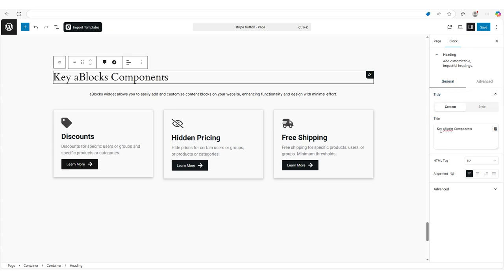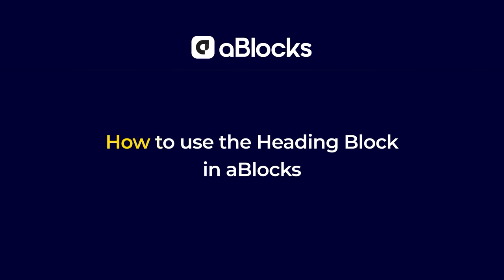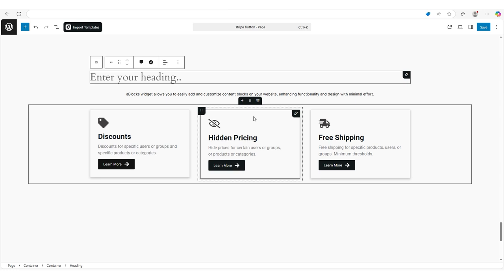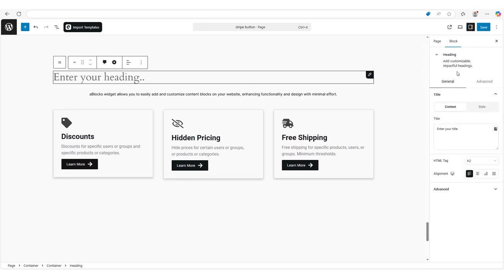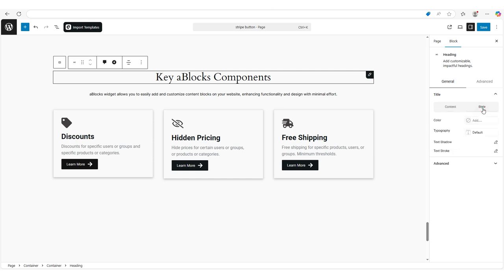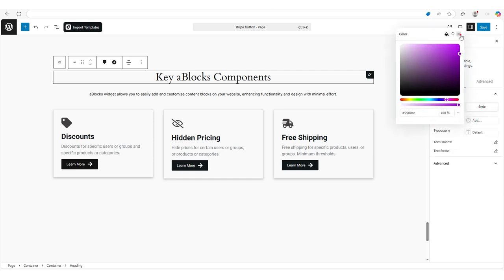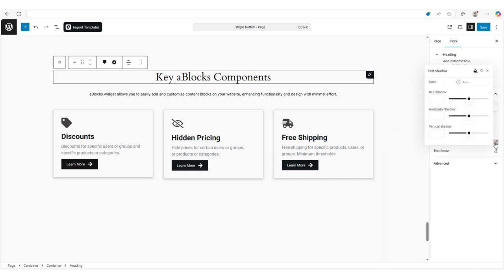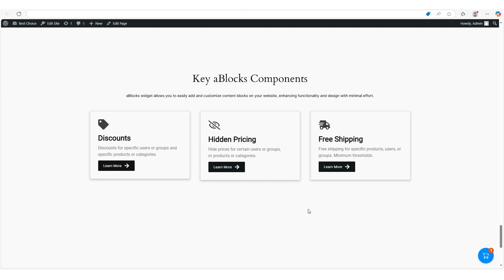How to Use the aBlocks Heading Block in WordPress (Step-by-Step Guide)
Learn how to add and customize stunning headings on your WordPress site using the aBlocks Heading Block. This quick tutorial walks you through inserting the block, setting up your title, choosing heading tags, aligning text, and styling with typography, text stroke, and shadows.

✅ Simple steps
✅ Clean design control
✅ Perfect for beginners and pros

🎓 Try aBlocks on your WordPress site today and start building faster.